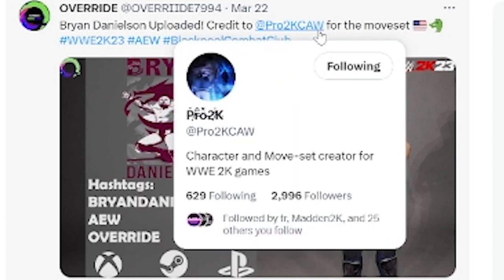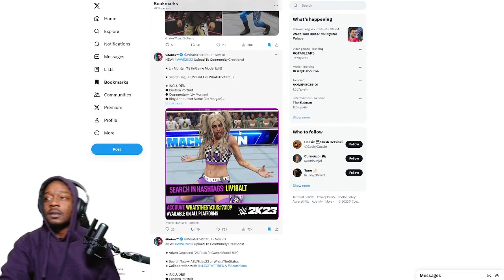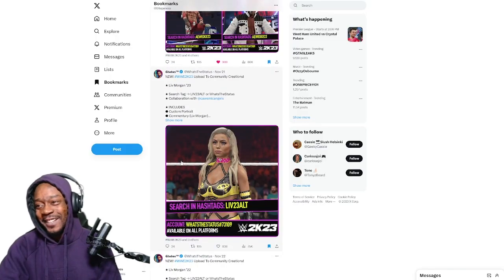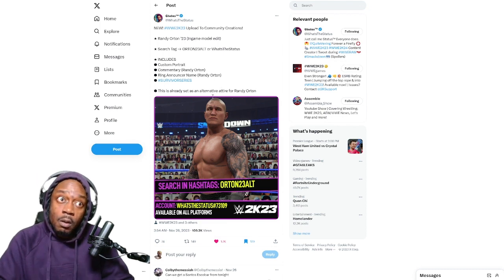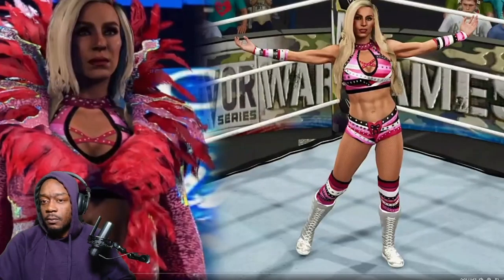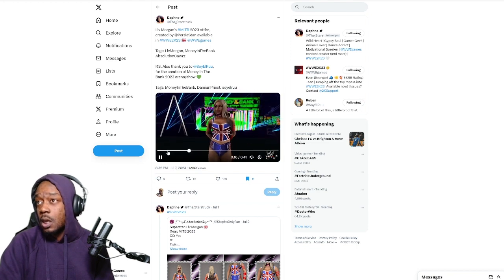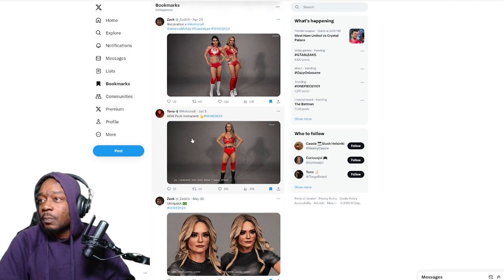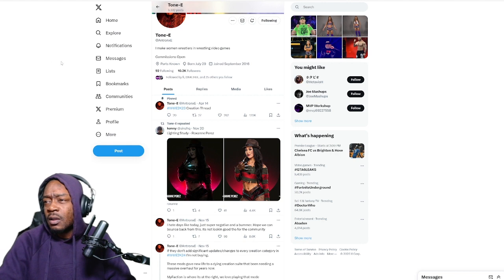THESE WRESTLERS/CREATIONS ARE INSANE | WHAT YOU NEED TO DOWNLOAD NOW IN WWE 2K23!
List of Creators

Mr. FiendX - Search "MISTERFIENDX" (In Hashtags)

Twitch stream every Mon, Tues, Weds, Thurs and Fri.